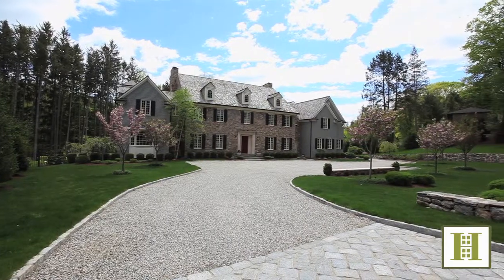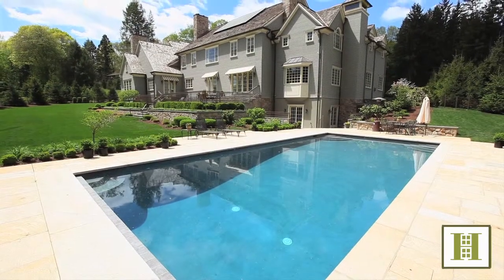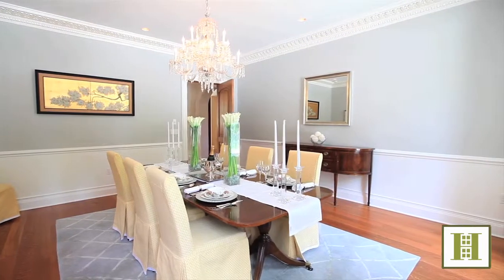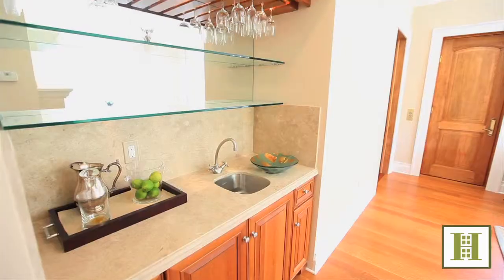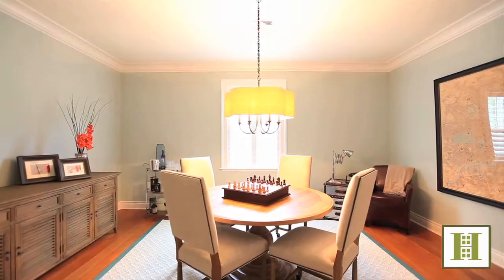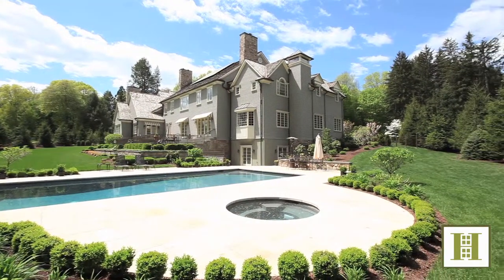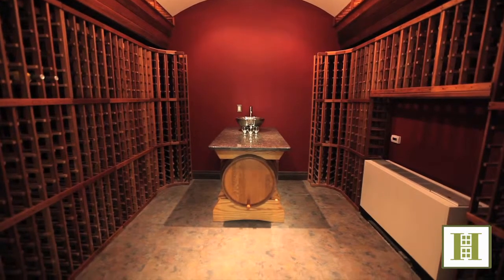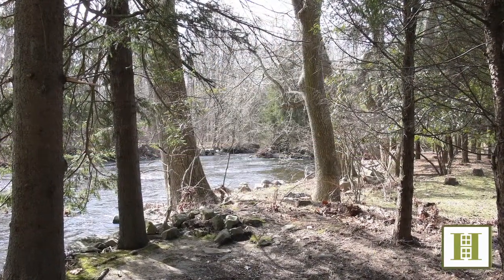Halstead ProperTV Presents an Exclusive Tour of 4 Pan Handle Lane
Westport,  Connecticut Exclusive

Extraordinary Halstead CT listing. Built on a 2.6 acre setting with 261 feet on the Saugatuck River is this 9,250sf, six-bedroom stone clad Georgian residence. Sought-after amenities include an in-house gym, outdoor pool, media and game rooms. Desirable custom details of uncommon quality include plaster moldings, a curved main stair, limestone and marble mantels, and a family room with a vaulted ceiling of doweled heavy timber. It blends classic architecture with the latest green technology. Easy access to the scenic river through a manicured Spruce Forest allows for fishing or other activities. Modifications by BUILDER possible. Financing AVAILABLE. Add'l 5 acres/structure listed separately. Int'l & Other Swaps considered - Ask agent